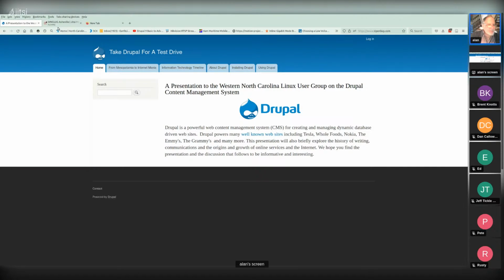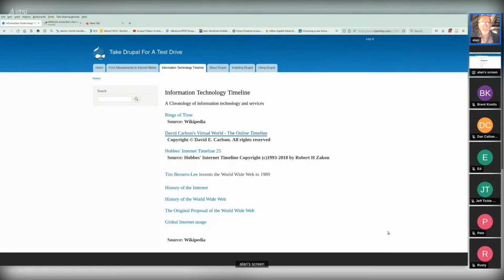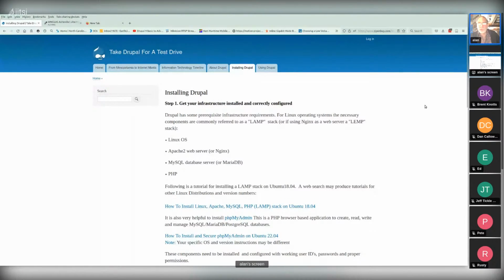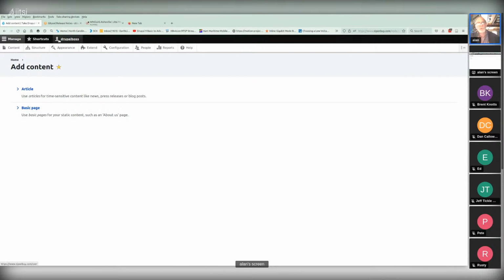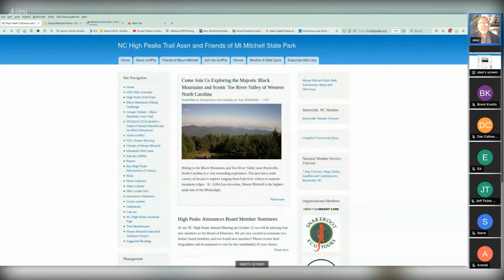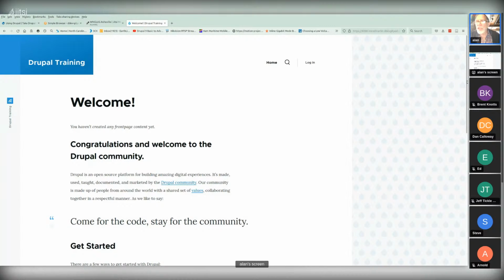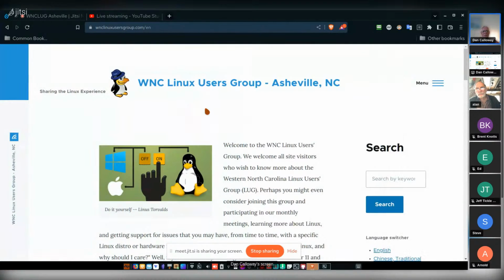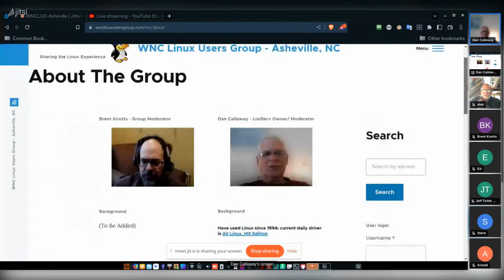WNCLUG - Linux Users' Group Asheville Presentation on Drupal 9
This is a live stream of the Jitsi Meeting held by the WNCLUG-Asheville Support Group on 5 Nov 2022. Alan Orovitz, a member of the group, gave a presentation on Drupal CMS version 9.